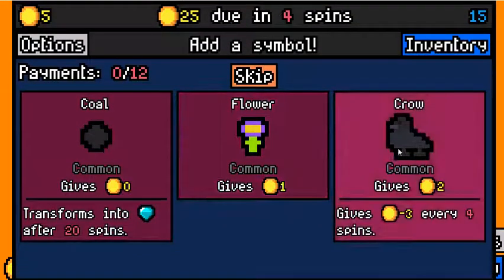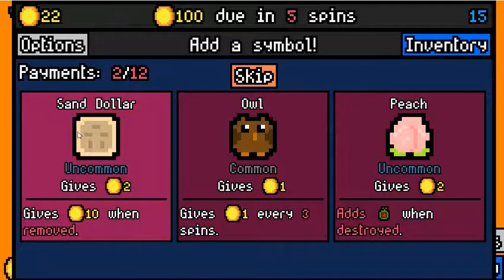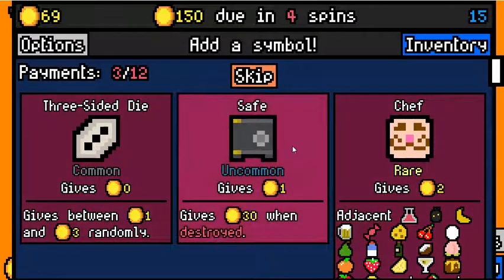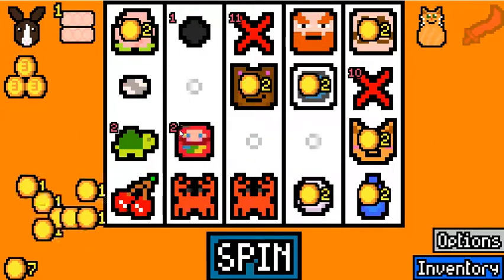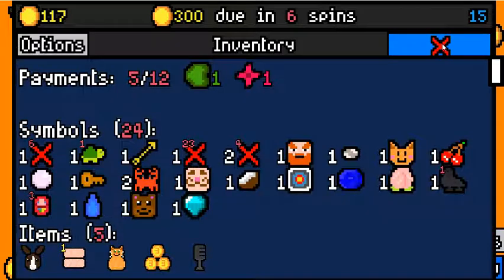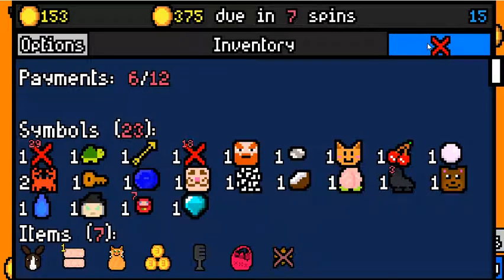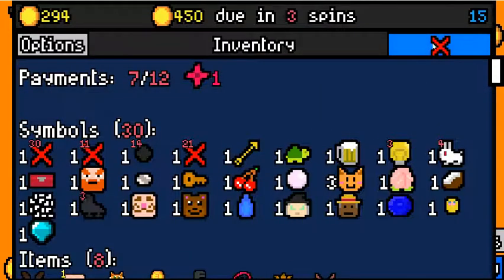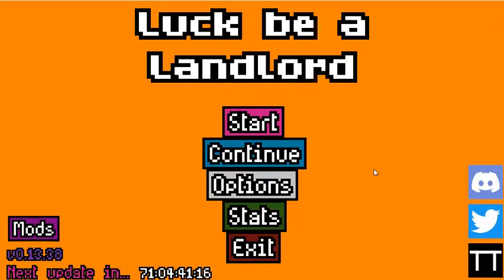Golden Arrow best symbol in the game? | Apt 15. | How to Luck be a Landlord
This is just a very good symbol. It will basically win the run on its own.